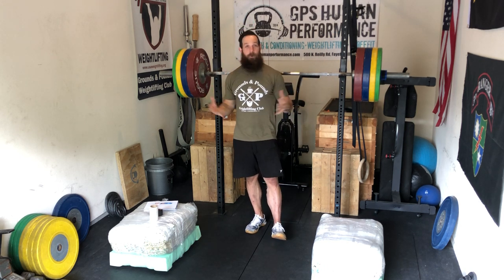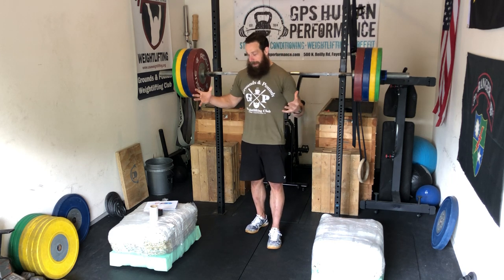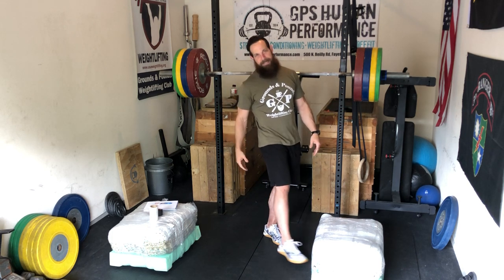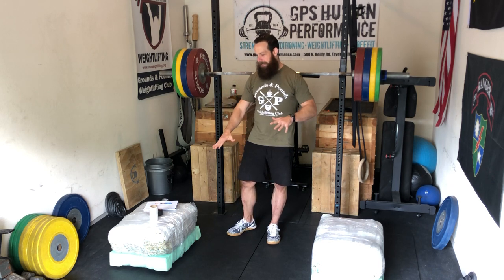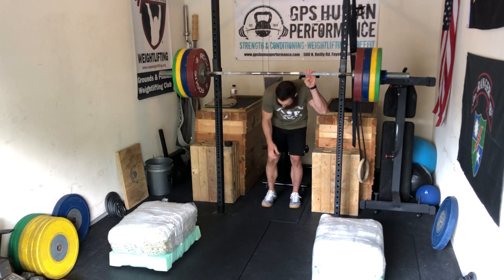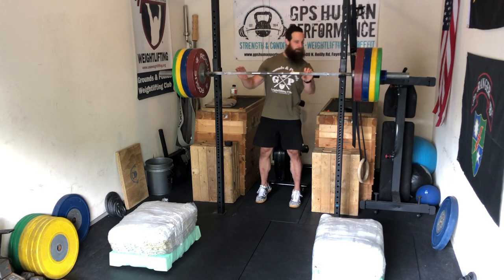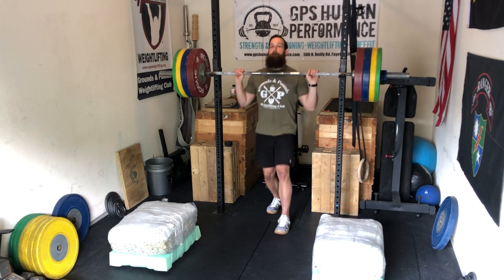How to Make Your Own Silencer Drop Pads | GPS Human Performance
Learn how to Make Your Own Silencer Drop Pads for $0 to keep your neighbors off you back. I know you can get some from Titan Fitness, GetRx or Rogue. But if you could save $100+ why wouldn't you?

In all honesty, it's a super easy DIY project if you have 30 mins or so. Save yourself the money and buy some other gym equipment.

My homemade Drop Pads are made from 3/8" thick carpet padding. This is used carpet padding out of an apartment that was being renovated. Not sure of the brand, but it's definitely not high end stuff. I cut it into 24" x 18" pieces and stacked 28 pieces on top of a 4" piece of density foam. The foam is not necessary. I had it already, couldn't return it so I used it. If I didn't have it I would've went with 40 pieces of the padding.

Once it was all cut (scissors worked great) I stacked it and wrapped it up. I had a left over roll of shrink wrap that we would use to wrap ice bags on athletes back from my ATC days. You could also wrap them in a sheet or use some bungees or tie-down straps to keep it all together.

I've been using these for over a month now without issue or a complaint. Well at least no complaints of the bar dropping, I did get a complaint of the music being loud. But there is only one way to listen to Nickelback and this is all the way up!

All in all, I hope this can save some of you some $ and keep your neighbors happy.

Train with GPS Human Performance online today remotely on the TrainHeroic platform. Daily workouts delivered right to your phone for under $1 a day.

GPS Human Performance is an online Strength & Conditioning company providing, coaching, education and programming to Armed Services Members, Beginner to Advanced Olympic Weightlifters (Home of USA-Weightlifting’s Grounds & Pounds Weightlifting Club) and Fitness Enthusiasts. We are led by former THOR3 Strength & Conditioning Coach Geoffrey Steinbacher who has over 11+ years of experience in the field of Tactical Strength & Conditioning, Human Performance, Sports Performance and Athletic Training/Sports Medicine.